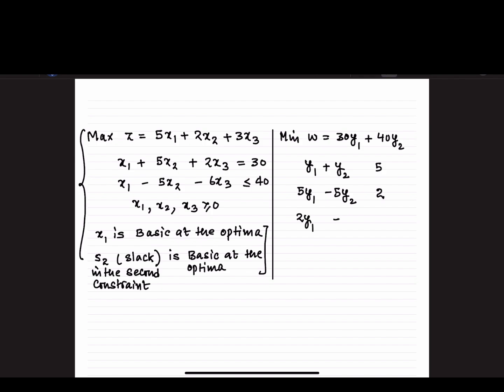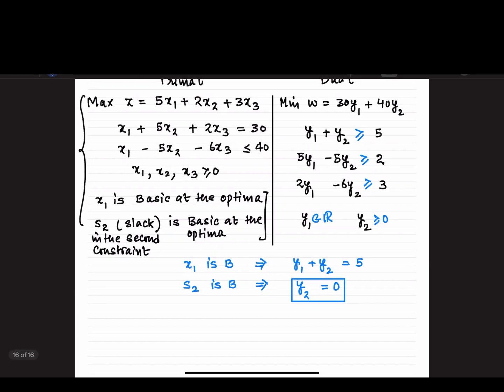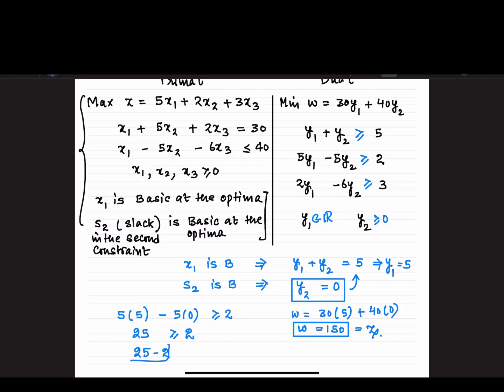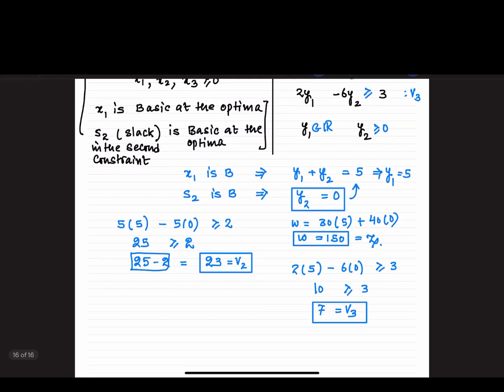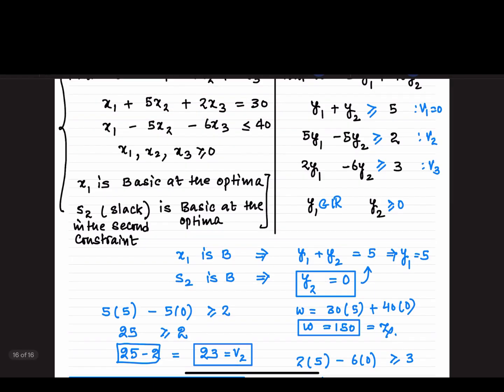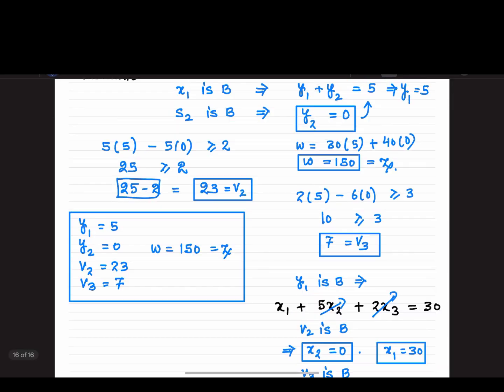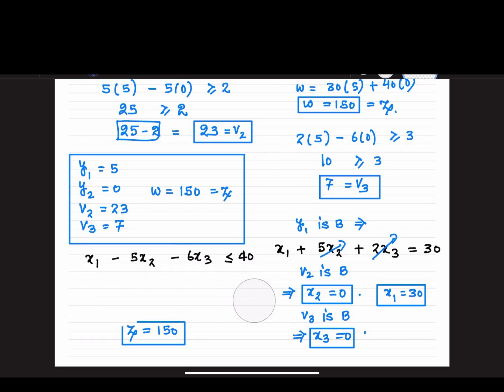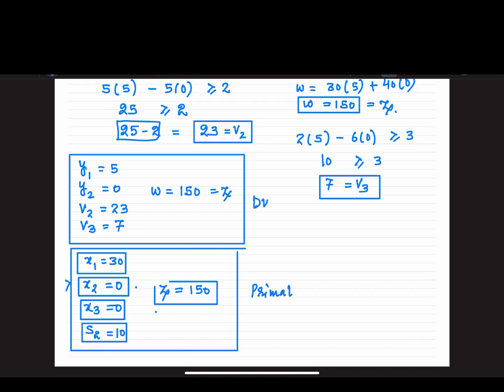Complementary Slackness-III| UMA035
Complementary Slackness-III| UMA035| Optimization Techniques